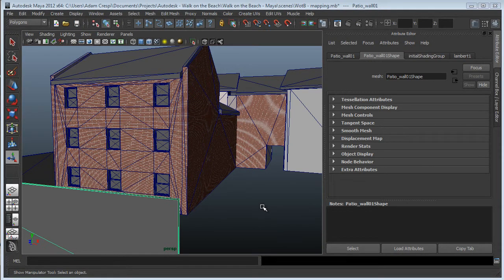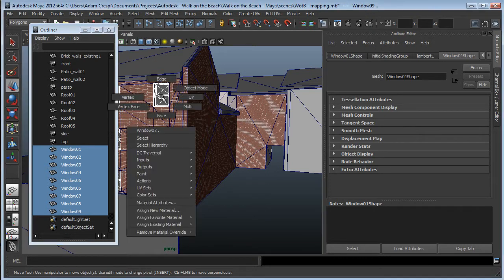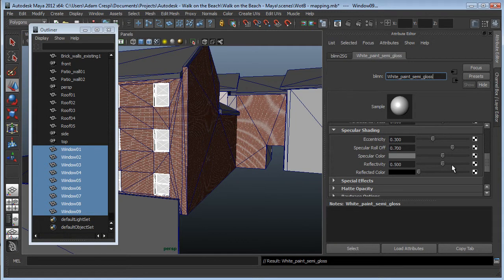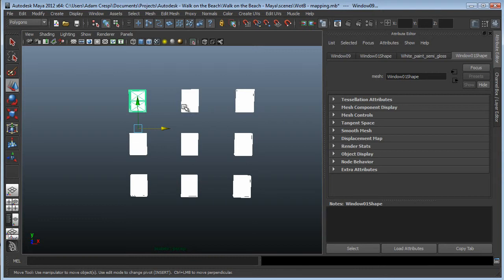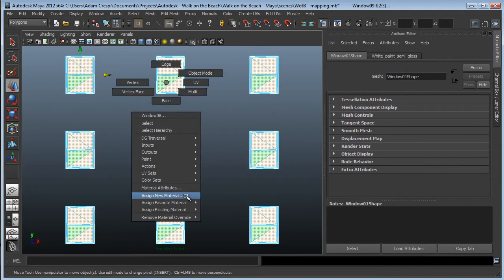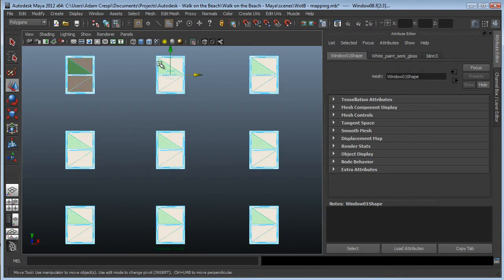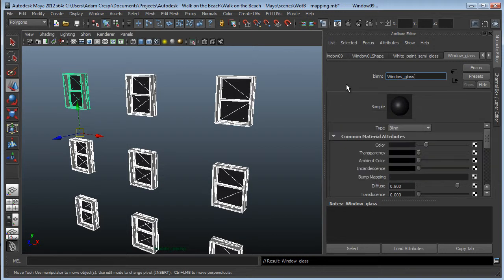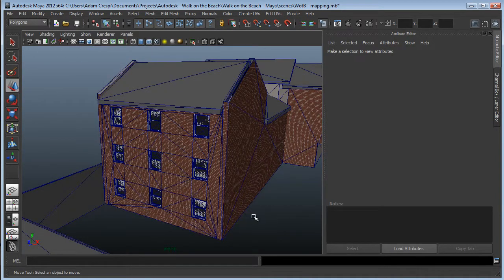Urban Park: Technical Video Maya #8 (Materials)